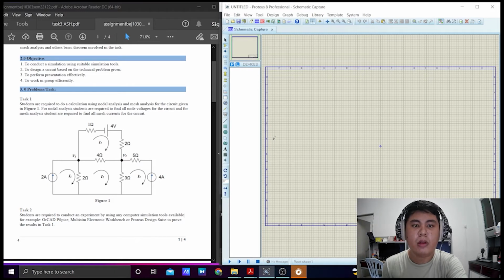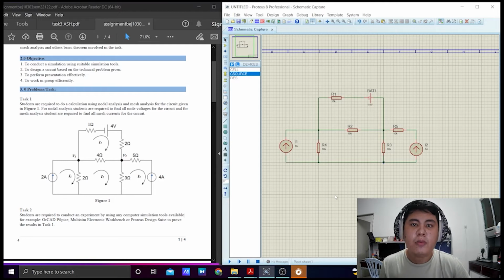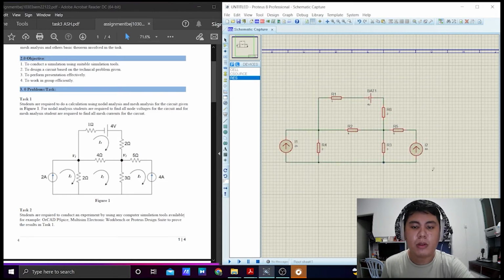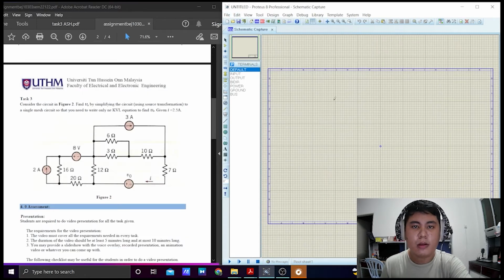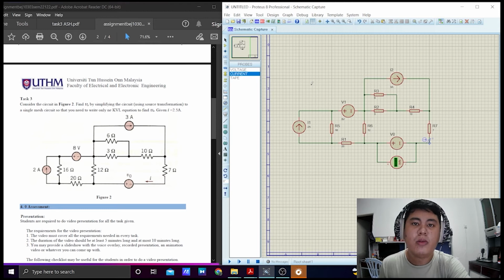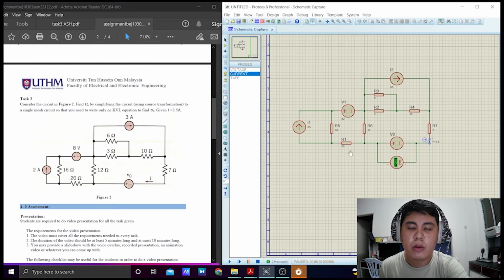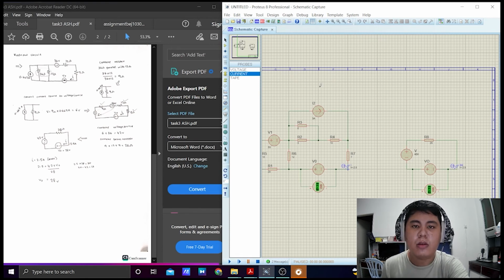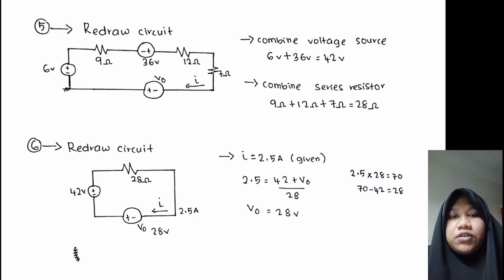EC1Assignment: Group 5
GROUP 5
ANIS SYUHADA BINTI HALIM (CE210234)
MUHAMMAD NAZRAN BIN MOHD NASRON (CE200178)
VINNILA A/P SUBRAMANIAM (CE210213)